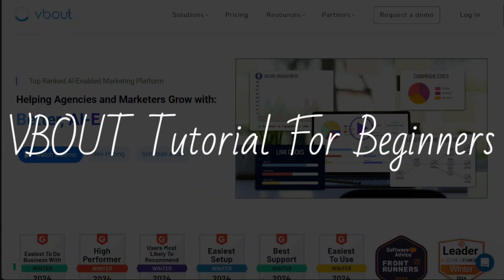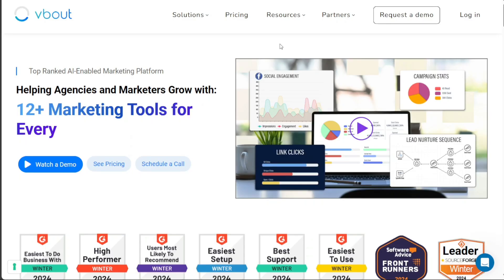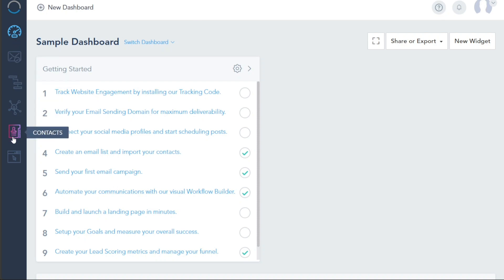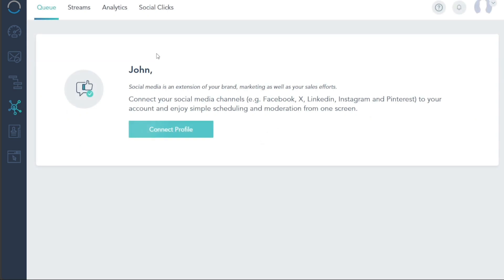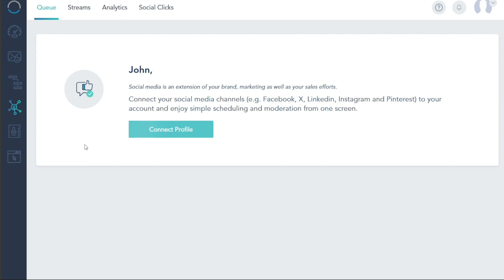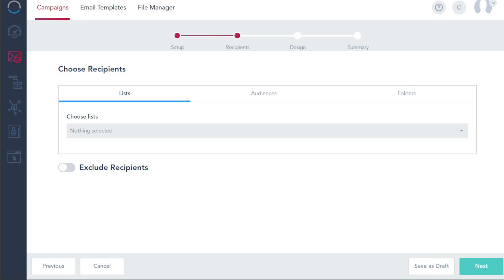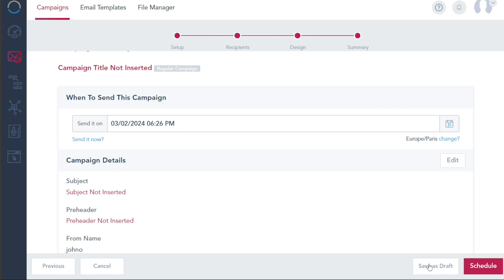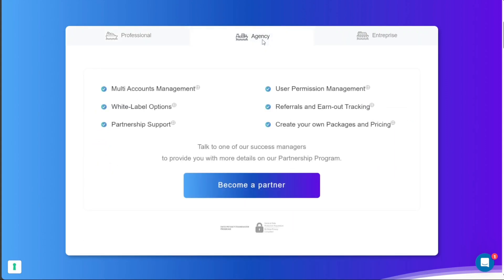VBOUT Tutorial For Beginners | How To Use VBOUT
This is my video tutorial on VBOUT for beginners. I cover the most basic functions.

How To Use VBOUT - VBOUT Tutorial For Beginners